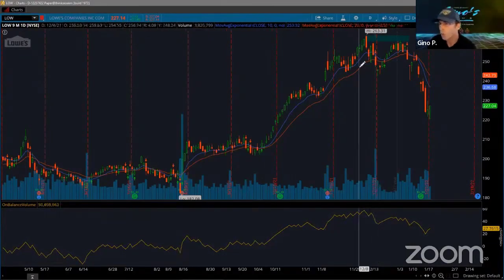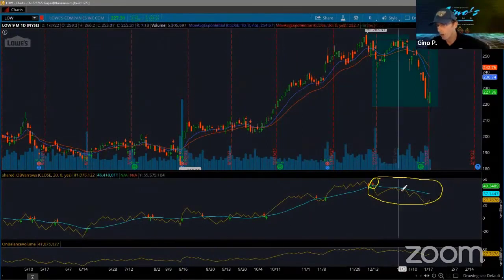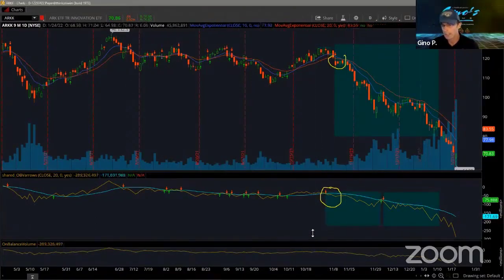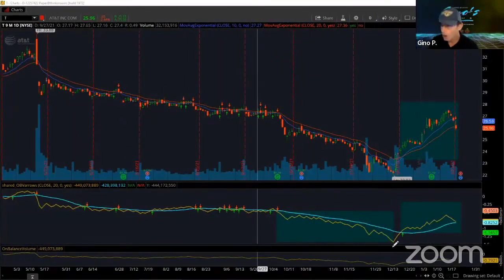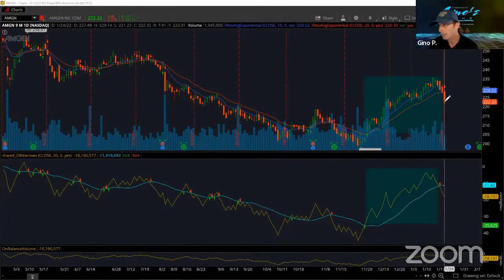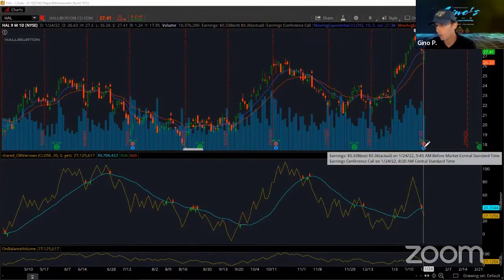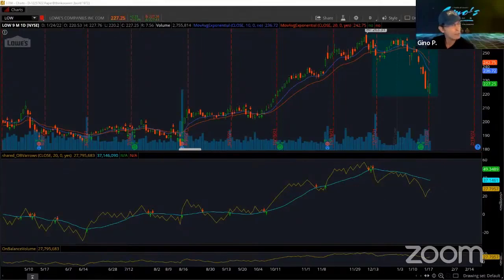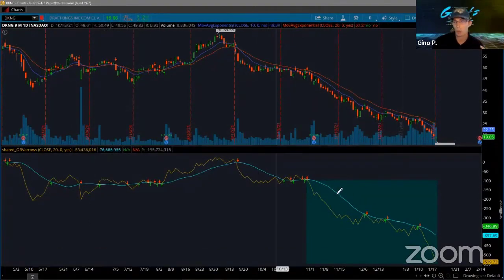Gino's Gems: What is the On-Balance Volume Indicator (OBV)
In today's Gino's Gems, Coach Gino Poore teaches what is the On-Balance Volume Indicator (OBV)